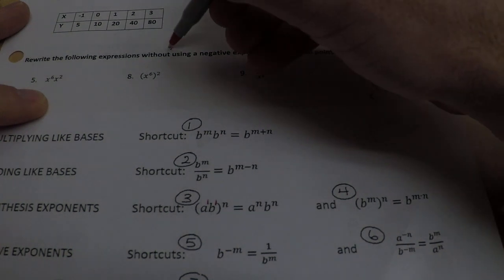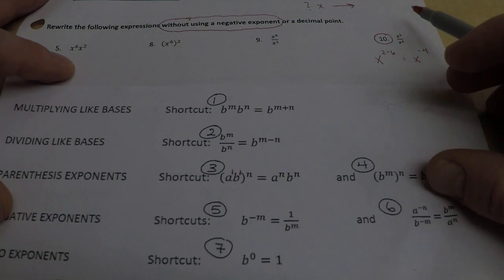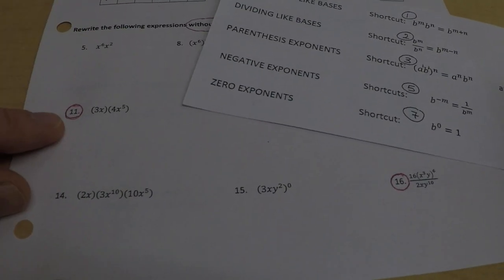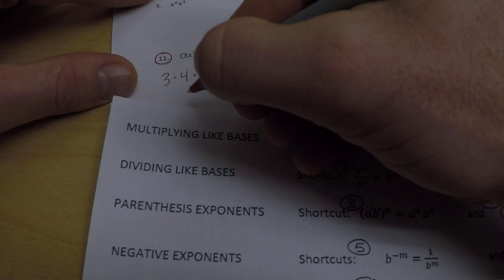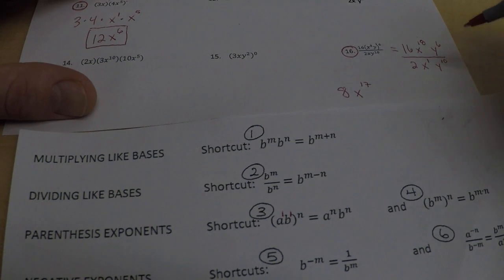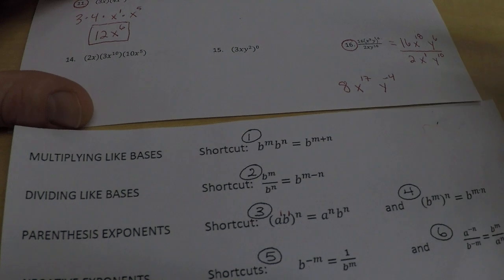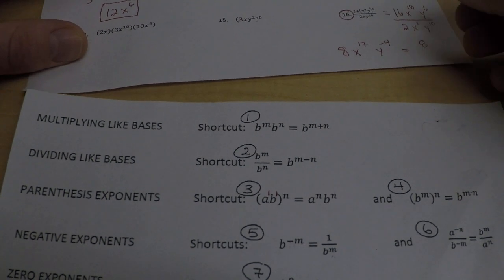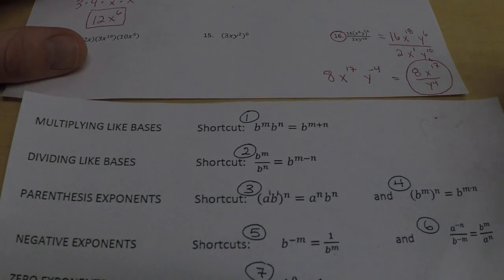4.1 Exponential Rules Retake Review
Creating exponential tables and graphs followed by exponential rules applied to multiplication and division problems.